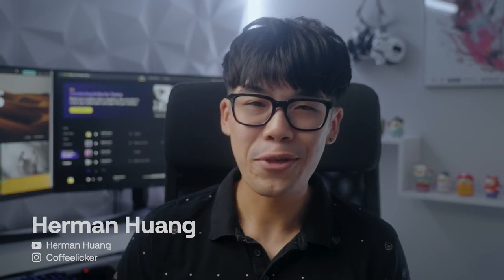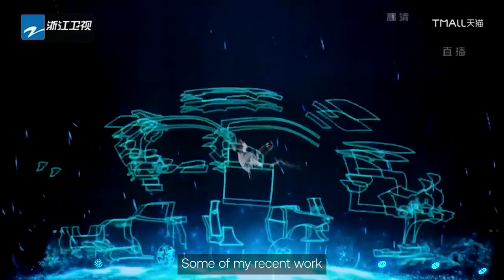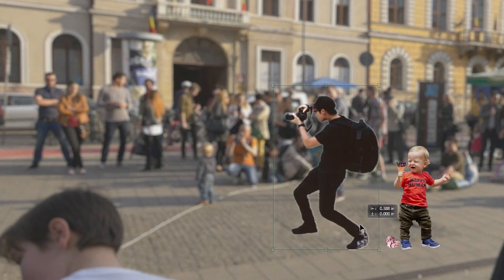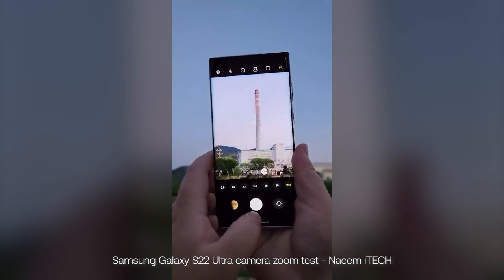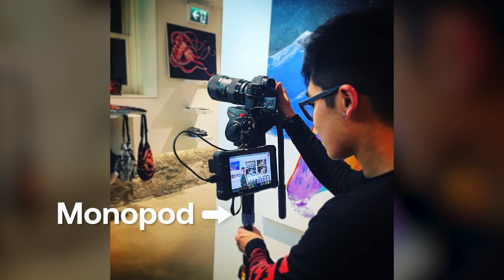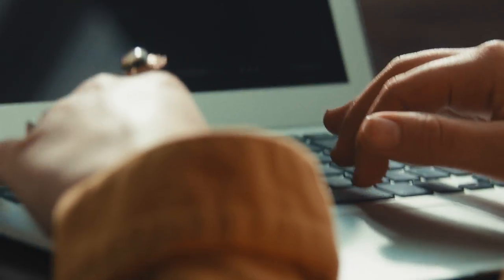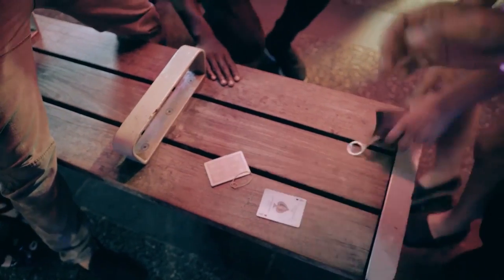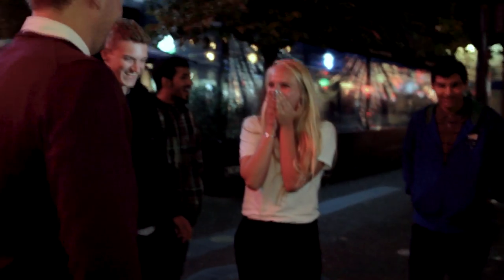You Have ONLY ONE SHOT: My Tips For DIY FILMMAKING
DIY filmmaking is all about efficiency, making the most of the tools at your disposal. Here are 3 tips for better solo video creation.
► Go to Artlist now and start creating with the best all-in-one subscription for video creators

► What are the best microphones for video creators?

00:00 - What is run & gun filmmaking?
01:07 - Use zoom lenses over prime lenses
02:28 - Use a monopod
04:00 - Use a lavalier microphone